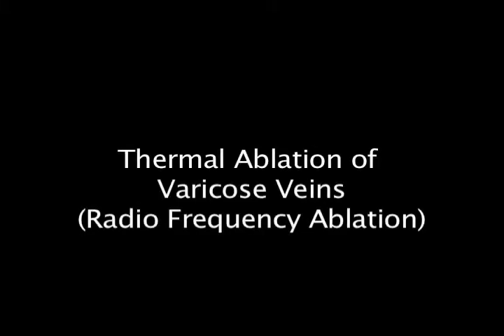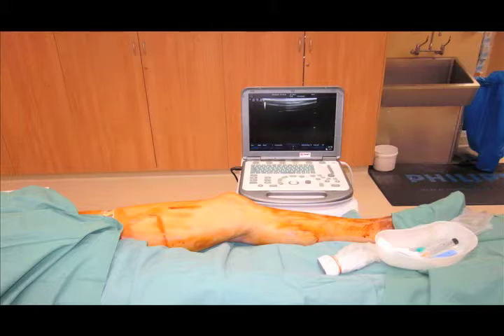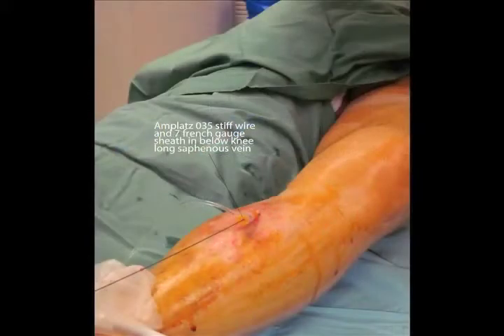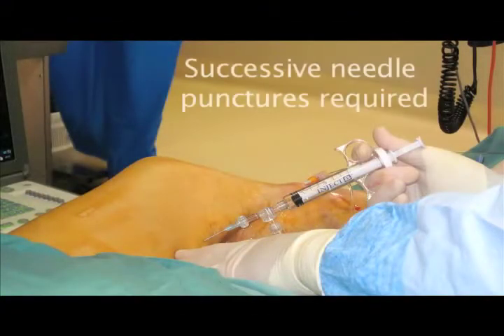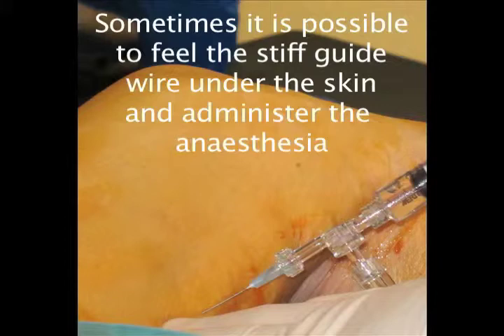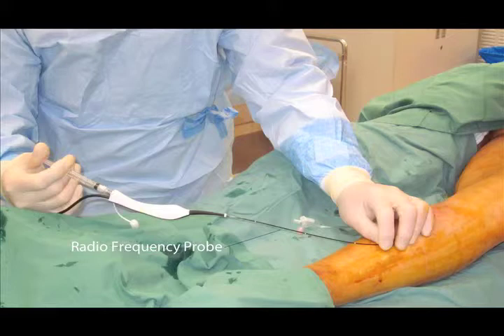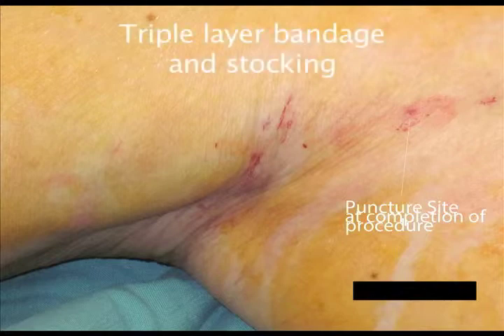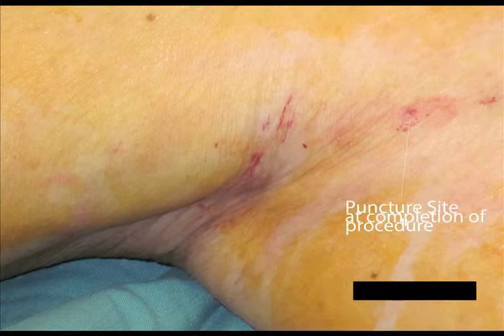Thermal Ablation of Varicose Veins by Radio Frequency Ablation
This video is designed to help patients and medical staff understand the process of treating varicose veins with radio frequency ablation (RFA). It describes the process of using RFA in a step by step manner and compares this method of treating varicose veins with other traditional surgical methods. The video was produced for, and narrated by, Dr Raymond Englund who is a consulting vascular surgeon based in Sydney, Australia.